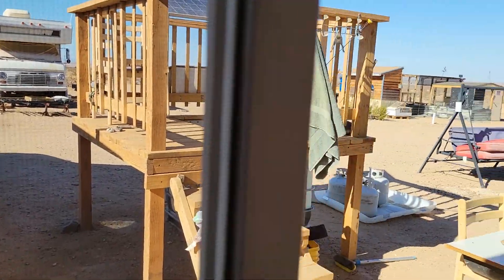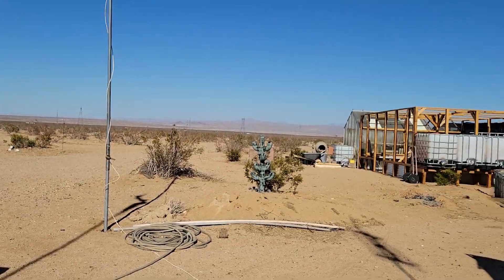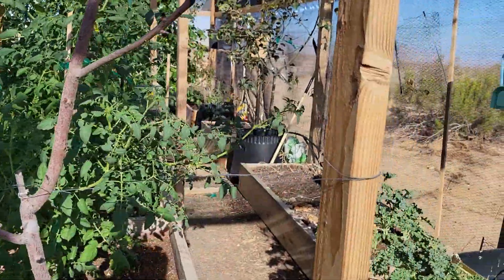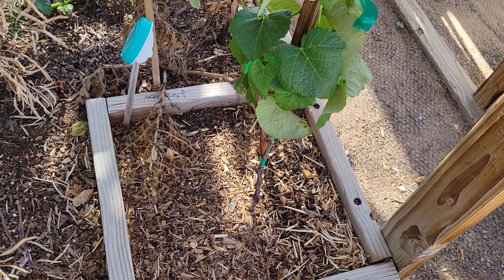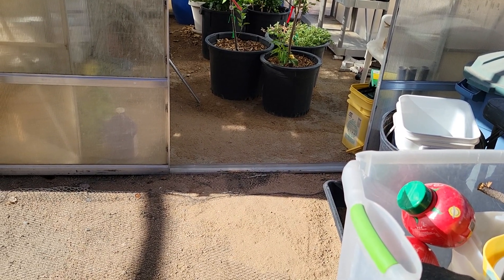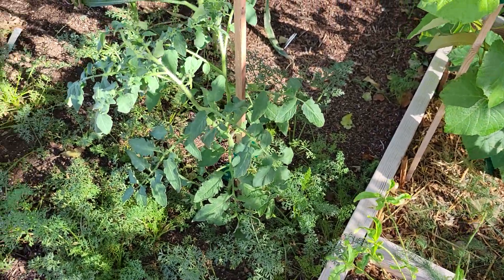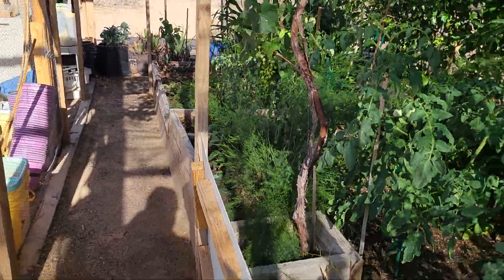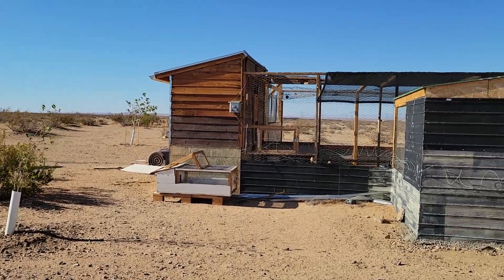Off Grid Electricity Running AC and More!-July 4th, 2022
Hot Summer days in the desert, so I run my air conditioners from breakfast time to supper time daily.  Guess how it affects my battery bank?